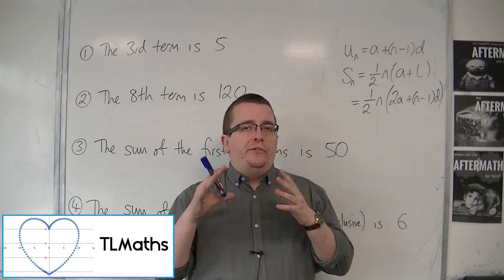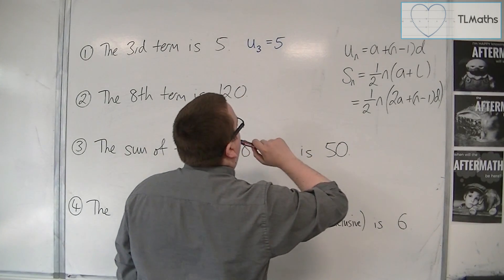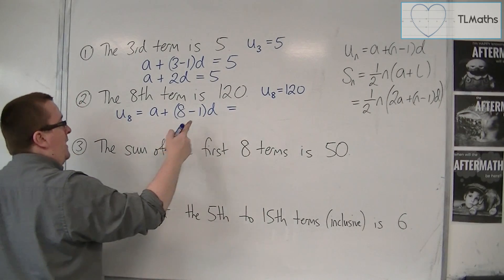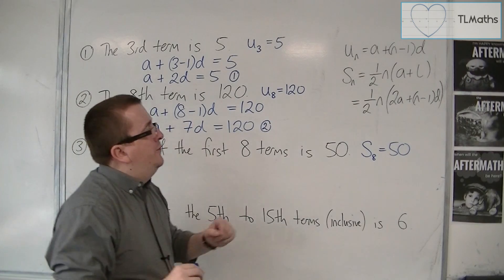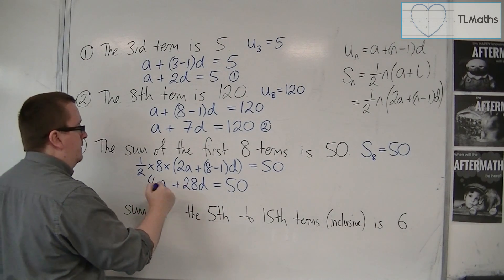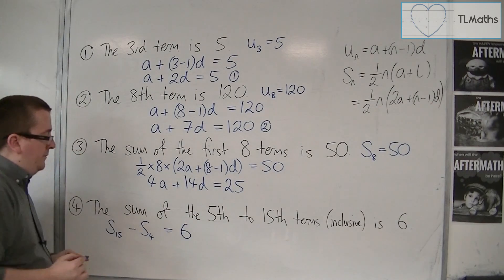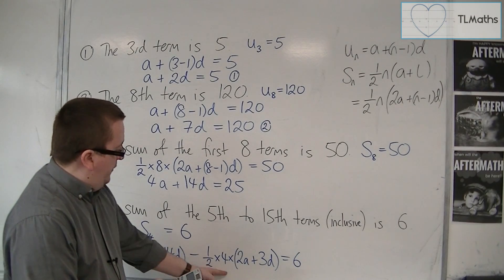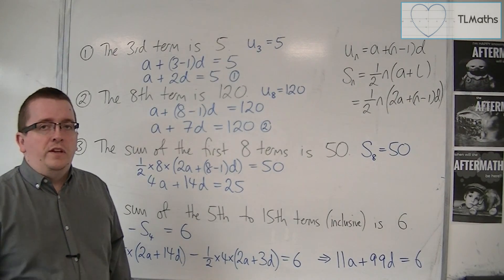OCR MEI Core 2 5.18 Arithmetic Sequences and Series: Words to Algebra